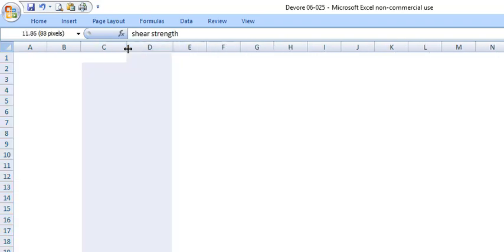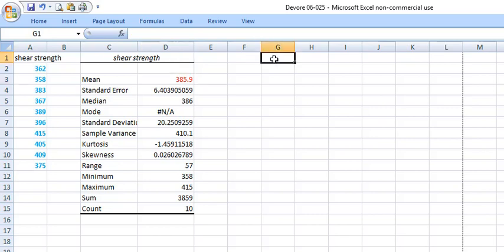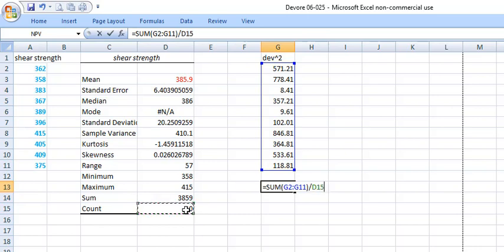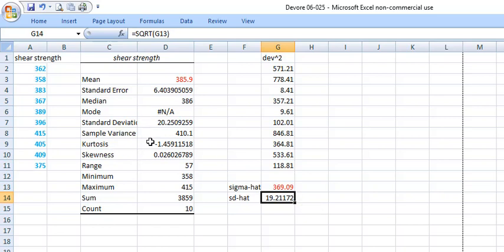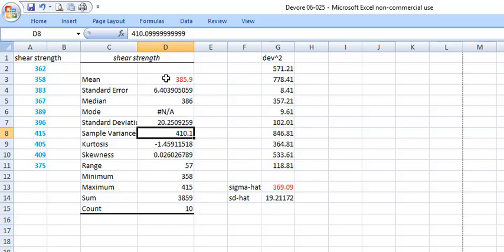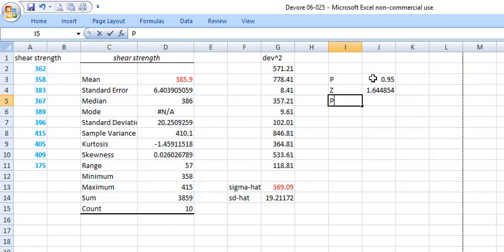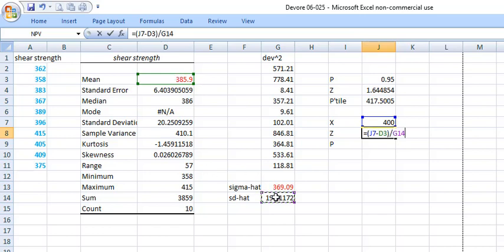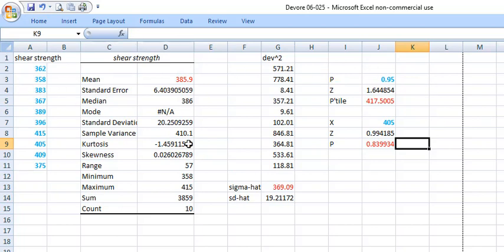simple population estimator